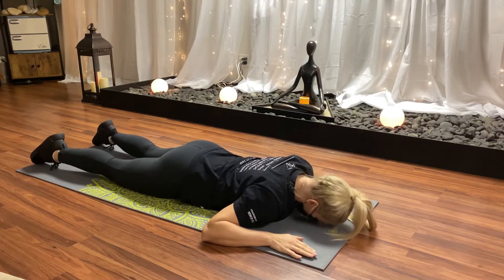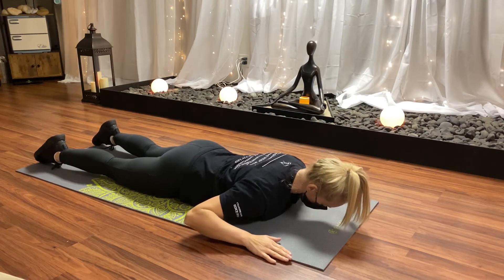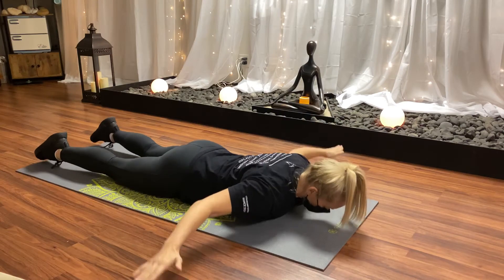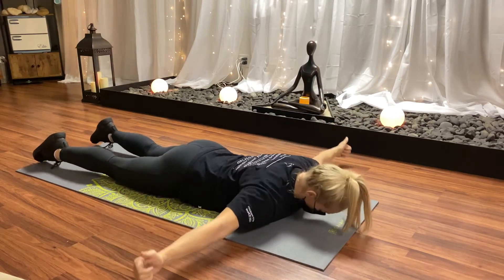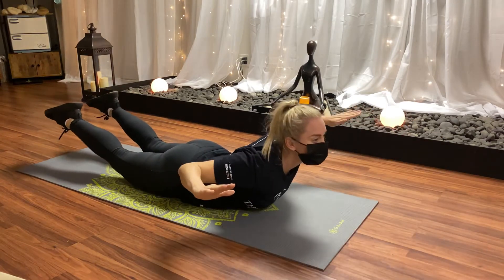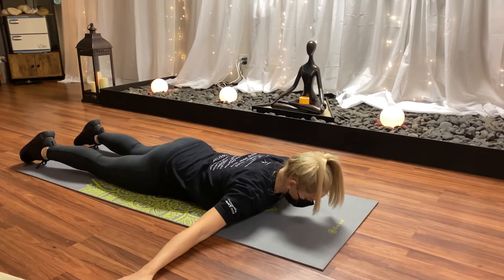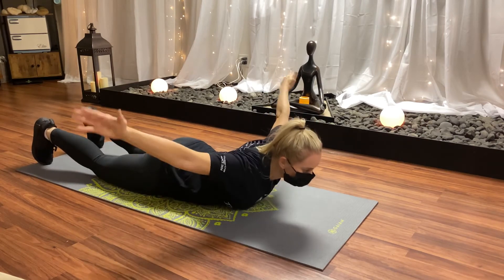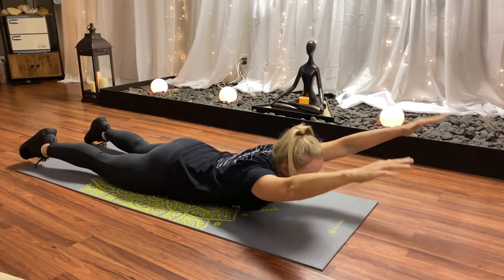Strengthen posterior chain muscles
This is a great way to strengthen the entire posterior chain!
Rhomboids, erectors, glutes , hamstrings